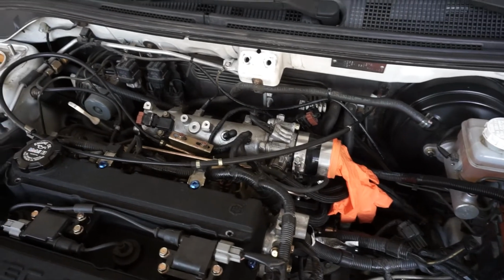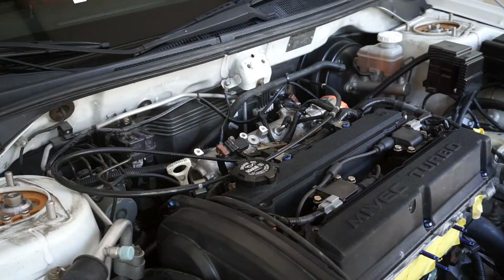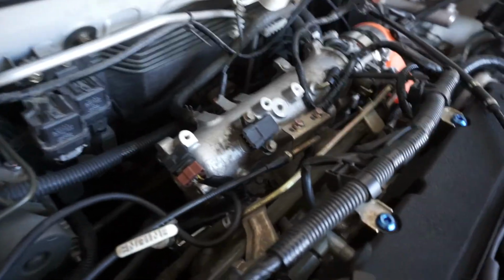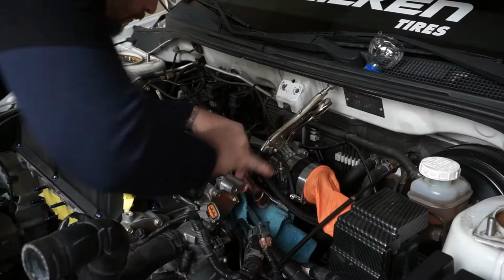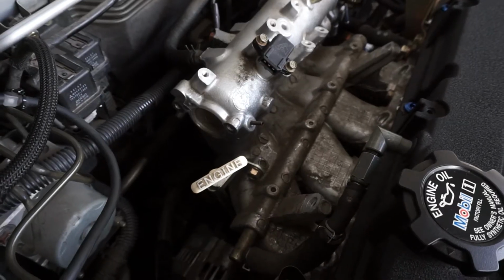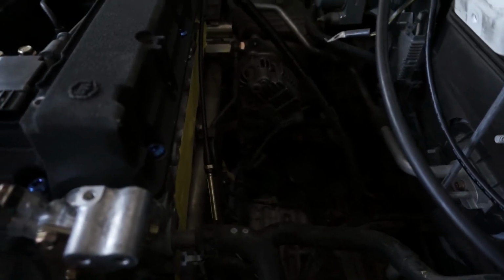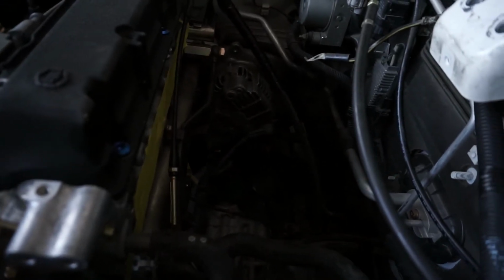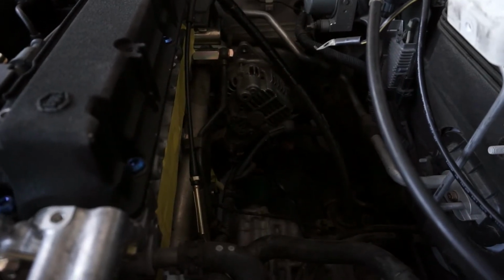AMS F-1 Intake Manifold For My Evo 9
In this video, I show you how to remove the stock intake manifold and install the AMS F-1 Intake Manifold on an Evo 9.